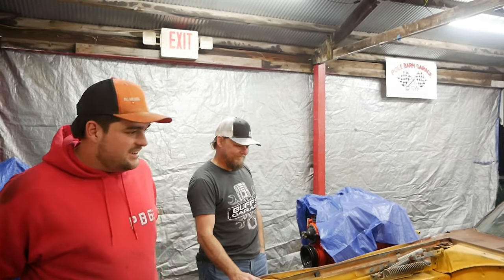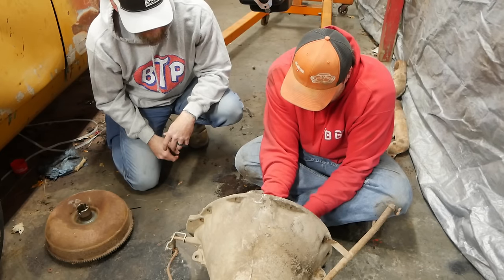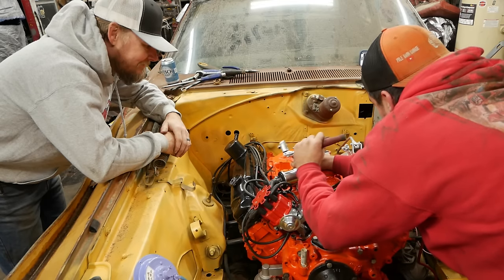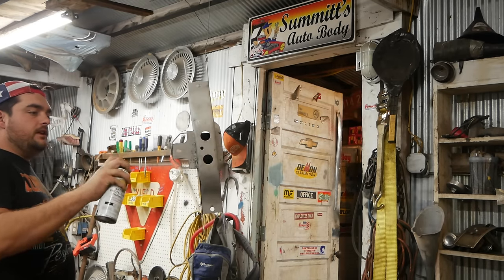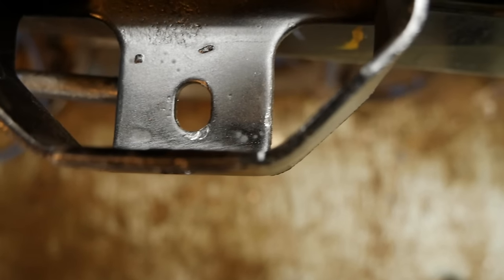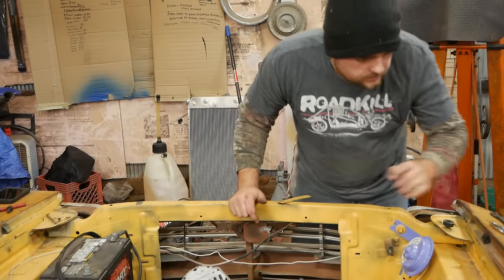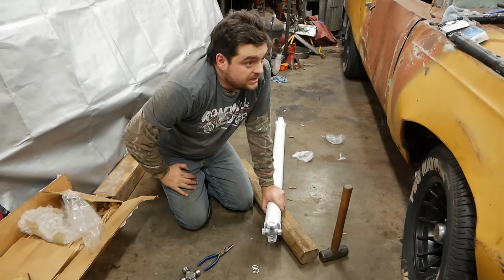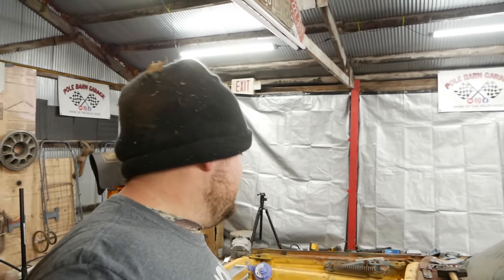440 Engine Installed in Worst RoadRunner! Will it RUN OR Will it BURN? Plymouth RolledRunner Thrash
Buff from @BuffsGarage visited the Pole Barn to thrash together on the Motorhome 440 engine for the 1969 Plymouth Road Runner project, aka the RolledRunner. Bravely and fearlessly, we attempt to fire up the first engine installed in this car in decades and make it sing a song of beautiful noises. Will we get it done?